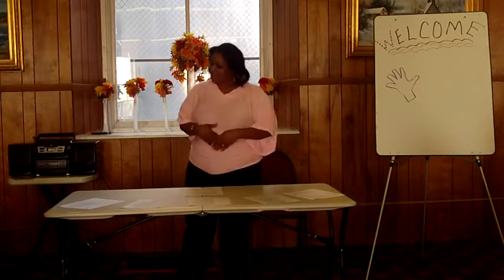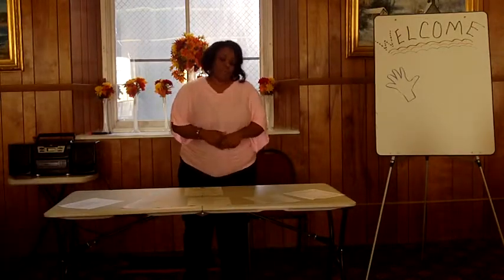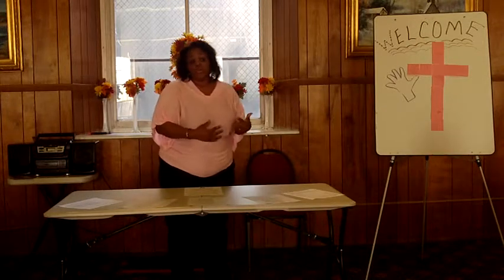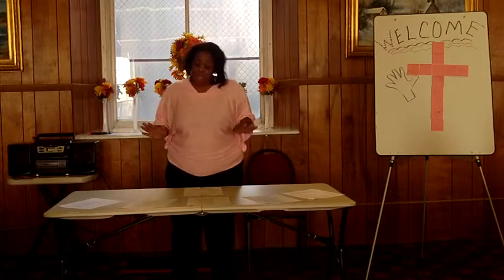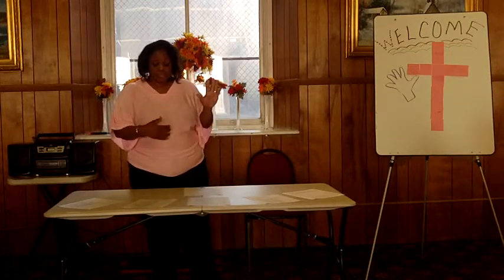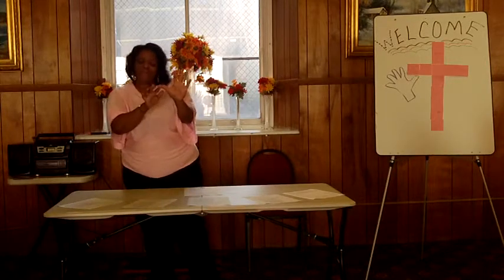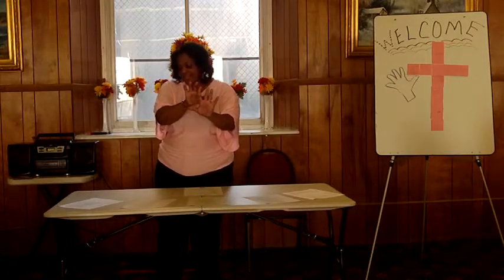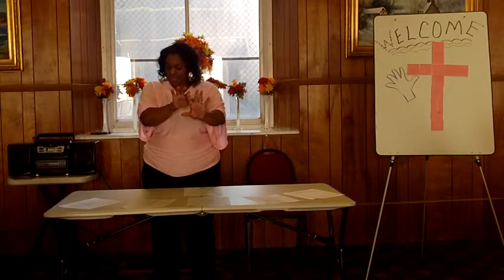R.E.A.L. AMBASSADORS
Yetta Baldwin doing a mock presentation.